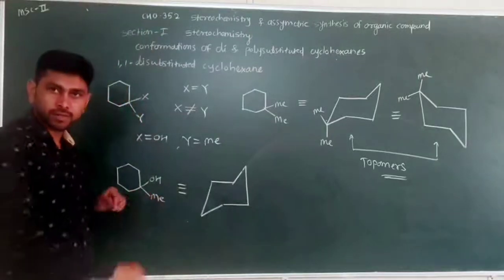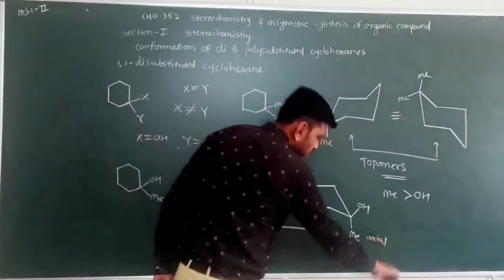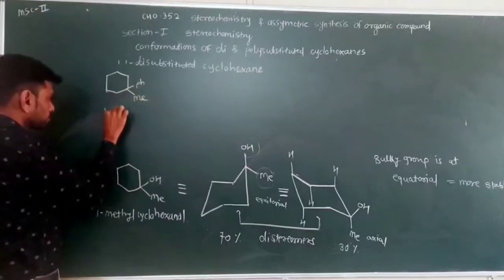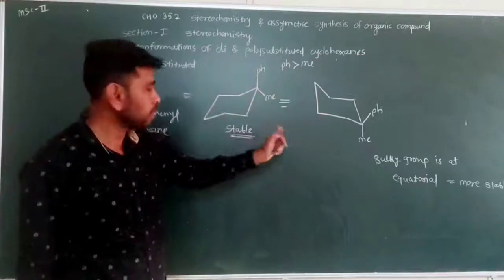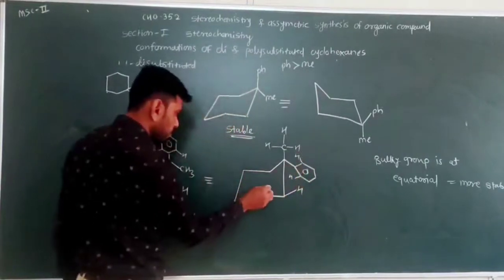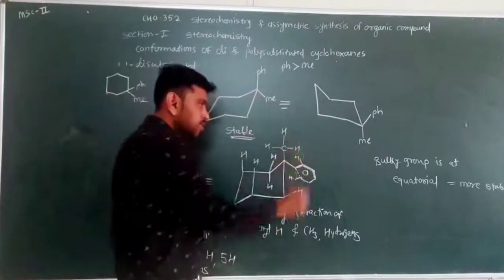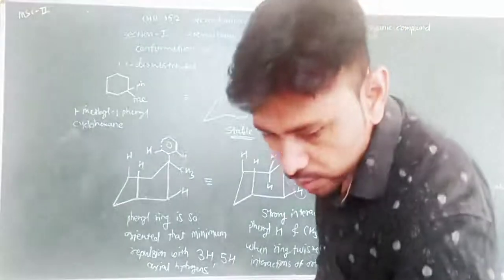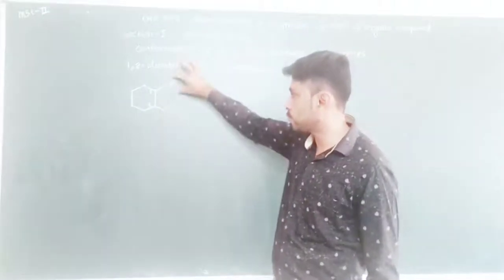Lecture-2 Stereochemistry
CHO-352 Stereochemistry and Assymetric synthesis of organic compounds

Conformations of 1,1 Di-Substituted cyclohexanes